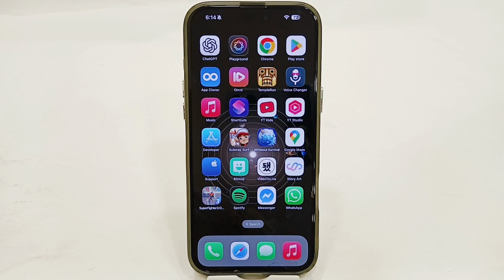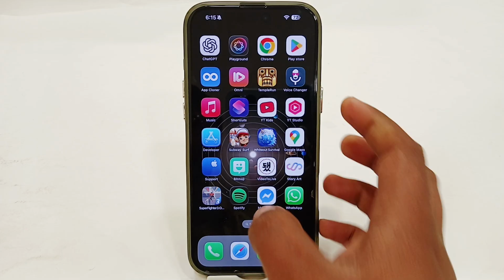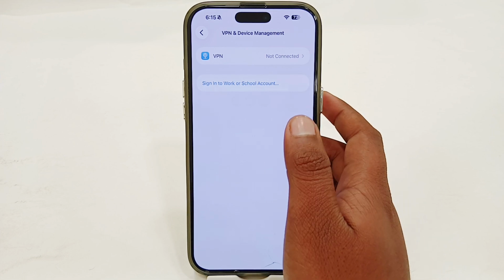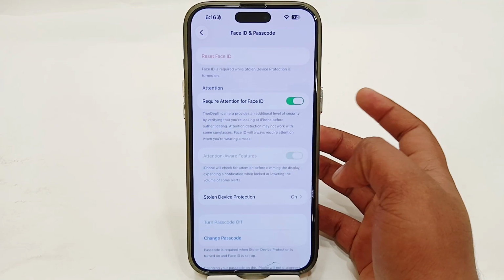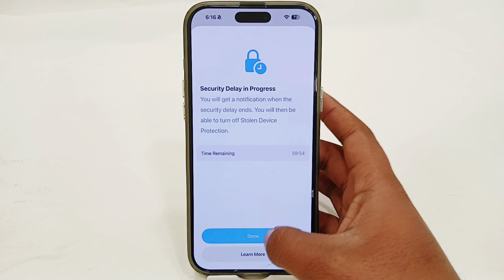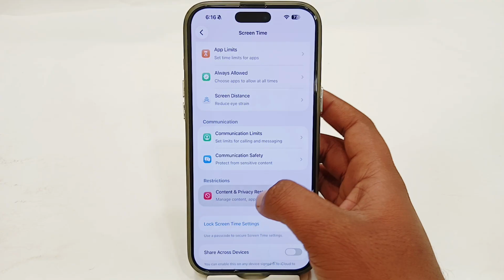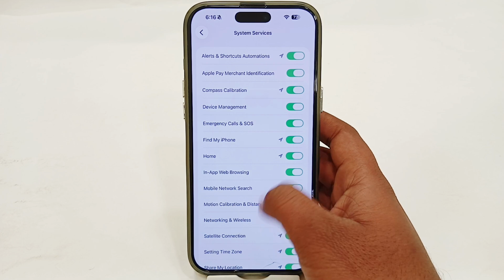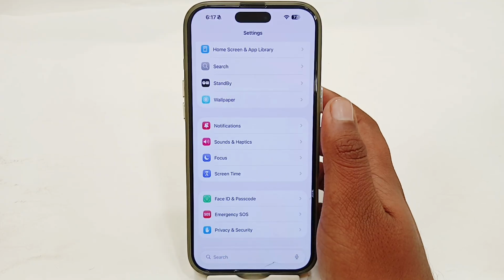Stolen Device Protection Stuck? How to Turn It Off on iPhone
🔹 YouTube Description

Is Stolen Device Protection stuck on your iPhone and won’t turn off? If the option is greyed out, loading, or not responding, this video will guide you through step-by-step solutions to disable Stolen Device Protection safely.

In this tutorial, you’ll learn how to:
✔ Turn off Stolen Device Protection when stuck
✔ Fix Stolen Device Protection not turning off
✔ Use Face ID / Touch ID correctly
✔ Wait out the security delay properly
✔ Fix iOS bugs causing Stolen Device Protection issues

This guide works on all iPhones that support Stolen Device Protection and the latest iOS versions.

📌 Important: You must be in a familiar location and complete the security delay to turn it off.

If you want, I can also:

Optimize titles for SEO or viral reach

Write a YouTube Shorts description

Create a full step-by-step video script

Suggest thumbnail text